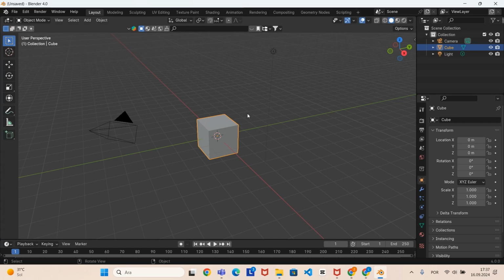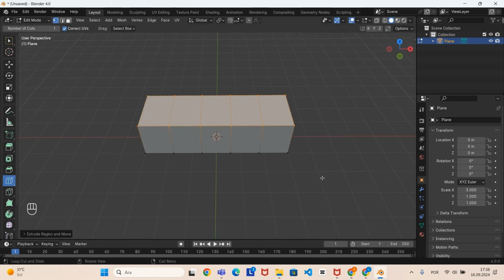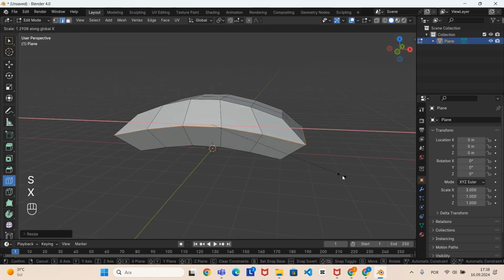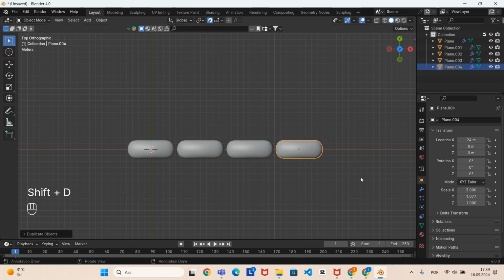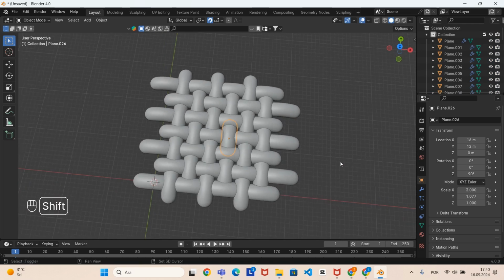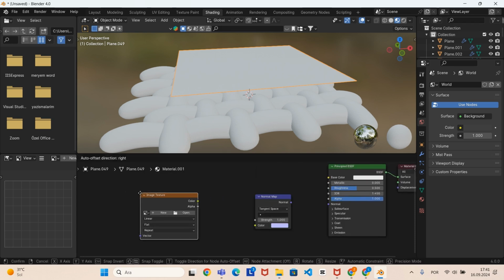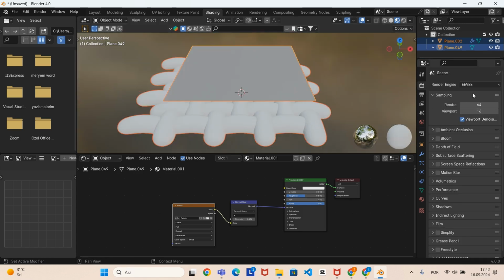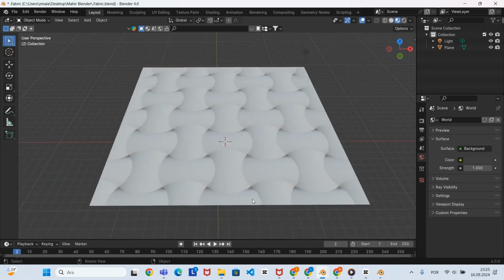Blender Tutorial | How to make a Simple Fabric in BLENDER?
In this video you are going to learn how to make a Simple Fabric in Blender.